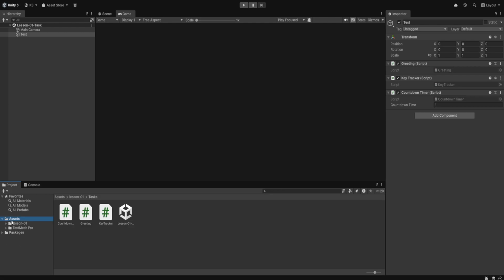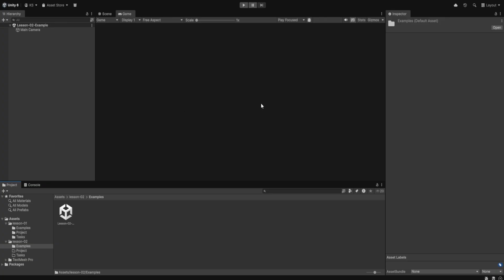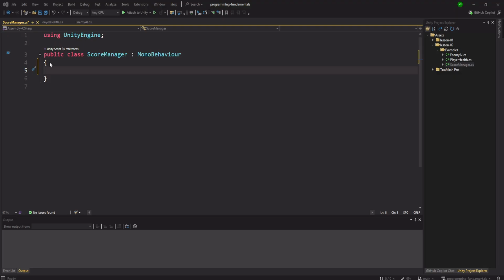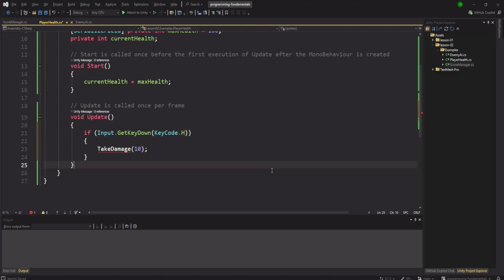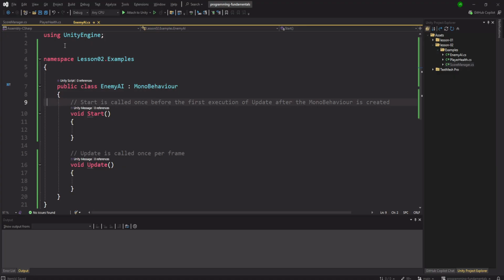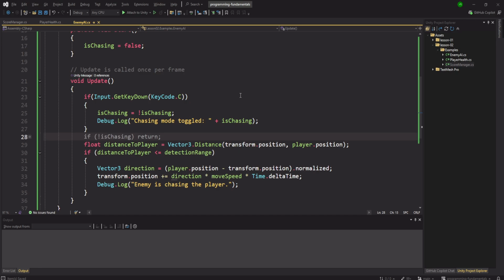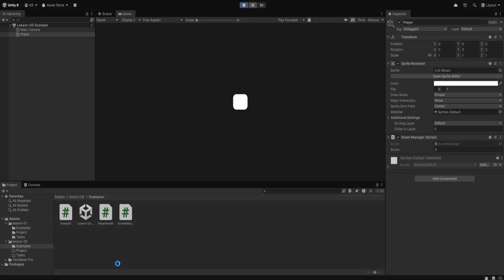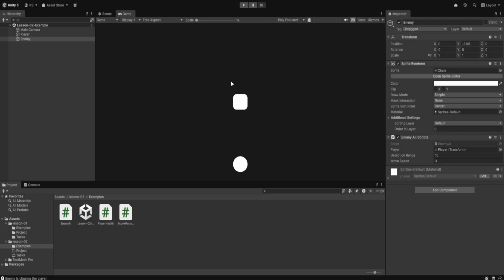C# Programming in Unity: From Basics to OOP - Operators- Examples